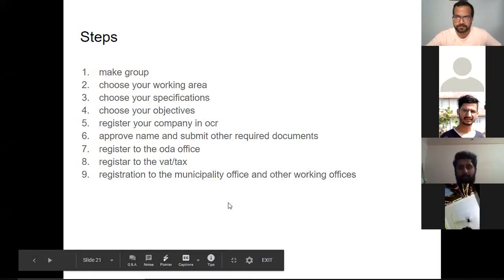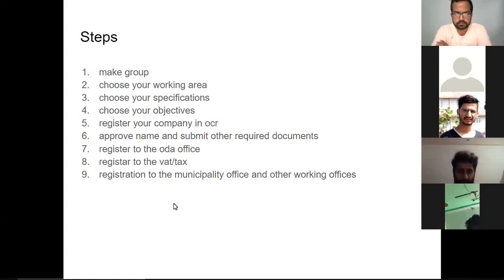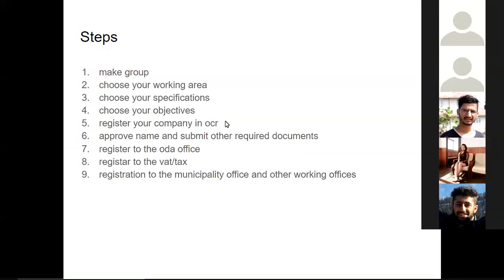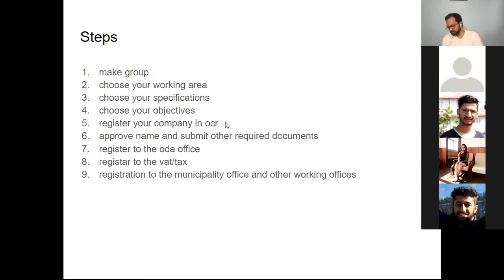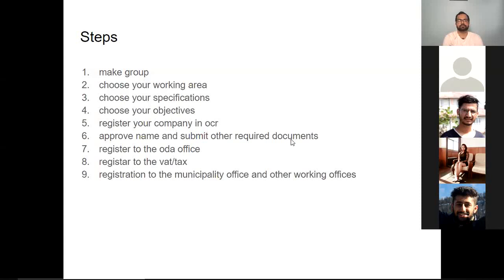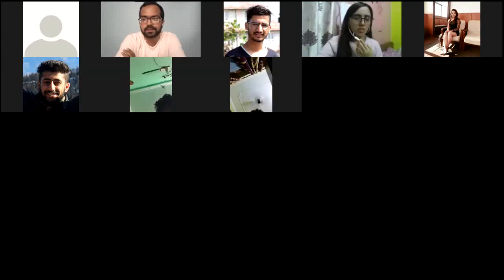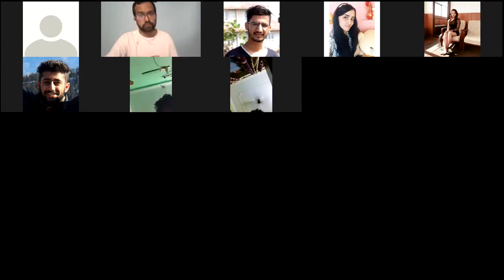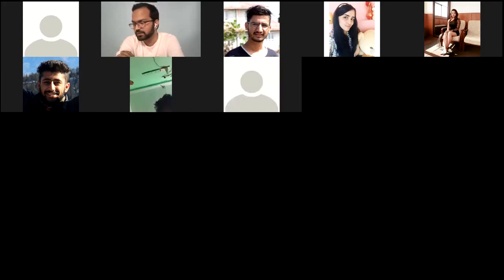How To Start consultancy and construction Company In Nepal | SHEKHAR NATH CHAPAGAIN ||ACM WEBINAR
The Webinar for Civil Engineering Students is successfully completed. I hope that it will benefit the participants in wide aspects of 4 years engineering period and after the graduation too. Any suggestions, reviews and questions are always welcome and we promise to provide any assistance needed.

in this video Er Shekhar Nath Chapagain Talks about starting a new business  in nepal and procedure of company registration in nepal. he is the CEO and Founder of Enfineering Helpline Pvt.Ltd .

which provides skill based, customized, time bound and cost effective analytical and advisory services in planning, policy, feasibility studies, project design, and implementation, project management etc.we are mainly working on 3 major aspects of engineering academics,consulting and construction .our working area is generally following

     1). Preparation of a construction site, such as site completion or forestry.
     2). Establishments or activities for the construction of bridges, slopes, roads, canals, buildings etc.
    3). Construction of electrical, water, insulation, telecommunication equipment while building a building.
    4). Activities for carpentry, carpentry and lumbering.
    5). Rental works for construction or demolition purposes, including dodgers, cranes, lorries, etc.
    6). Wholesale sale activities to be done on a fee or contract basis.
    7). Activities for handling real estate and rentals.
    8). Construction and Civil Engineering related materials such as crane, dodger, lorry etc. Rental Agents
    9). Activities to provide building related engineering, engineering services.
    10). Technical tests, quality and analysis such as strength, accuracy test etc.
    11). To carry out education related counseling services, tuition, language etc.

Our services:
Academics
                 -tution classes
                -software trainings
                -research and seminar programs
consulting works
               -municipal drawings
                -3D house design(interior and Exterior)
                -structural analysis
                -cost estimation and valuation
                -survey,mapping ,feasibility study and DPR preparation
                - site supervision
                -EIA ,IEE report preparation
construction
                 -supervision of building works,watersupply works,plumbing works,electrical works
                 -soil test
                -material supply and lab test
                 -water proofing works

                    Engneering Helpline Pvt.Ltd
                    Balkumari bridge ,kathmandu
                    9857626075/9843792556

Training on Structural Analysis and Design Using ETABS ( Extended 3D Analysis of Building Systems)